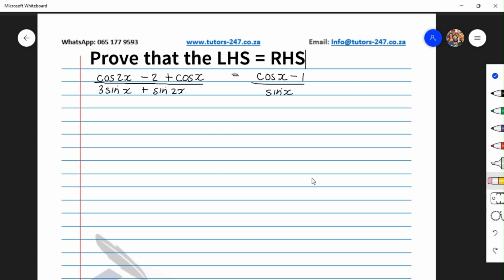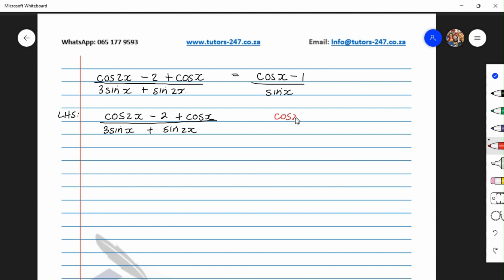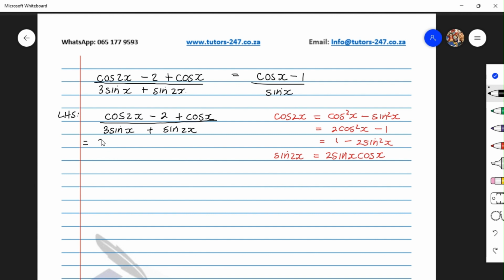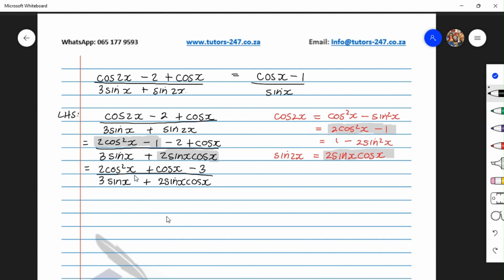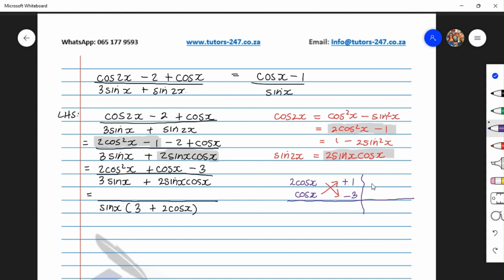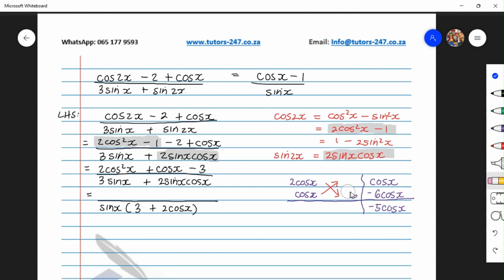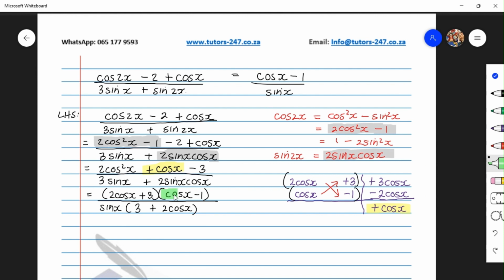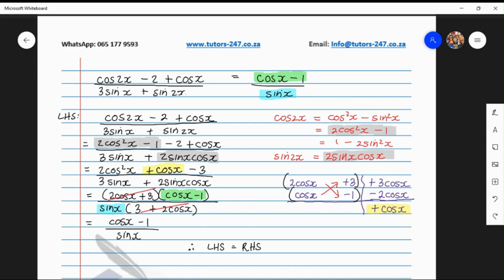Grade 12 | A Student's HW | Prove the LHS=RHS using Double Angles | Trigonometry